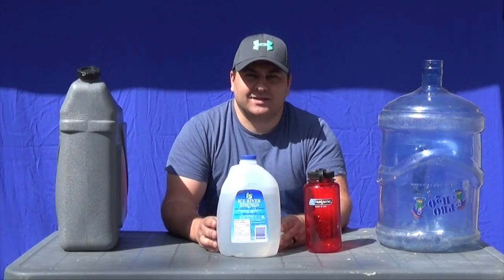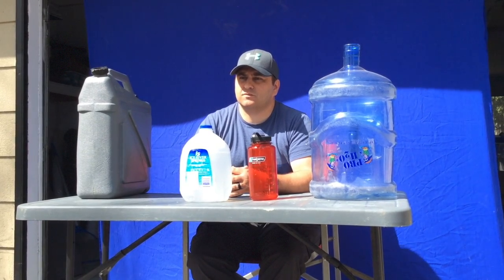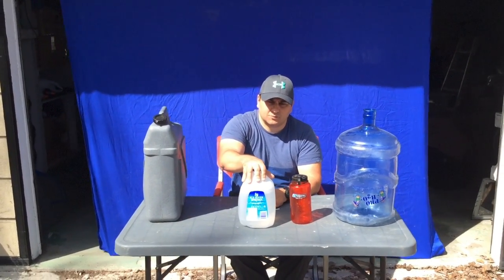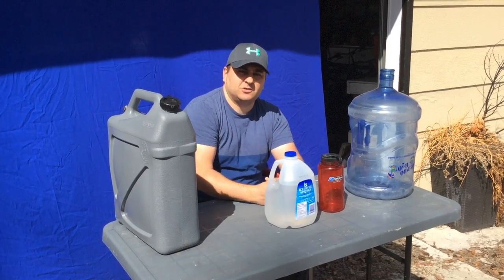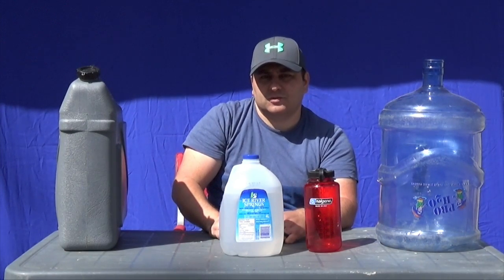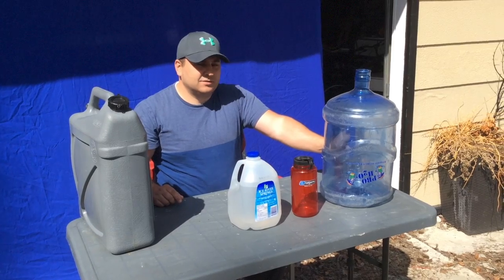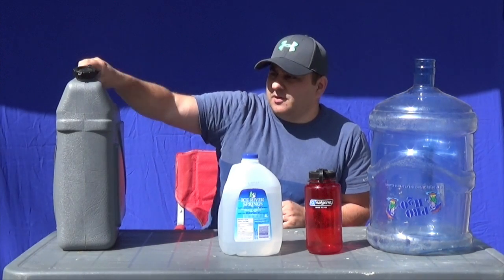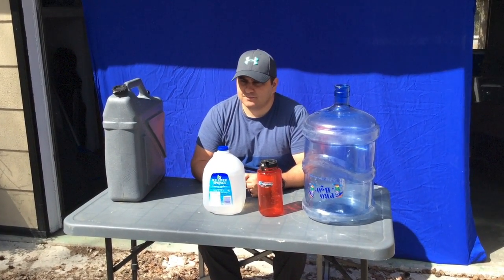Water Rations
Water Rations - Water is an essential part of sustaining life. In survival situations, being emergency, disaster or wilderness, having an available supply of water is more important than food.

We can survive up to 4 weeks without food but we will last only about 4 days without water. Having a container to hold your fresh water will be critical planning in your preparation habits.

Various sizes of containers are available at almost any hardware store and your need will depend on your situation. Obviously, you won't carry a 5 gallon jug if you are constantly on the move and a 32oz container requires several fill-ups for a stationary camp.

The best plan is to have what you need, when and where you need it in your bug out preparations.